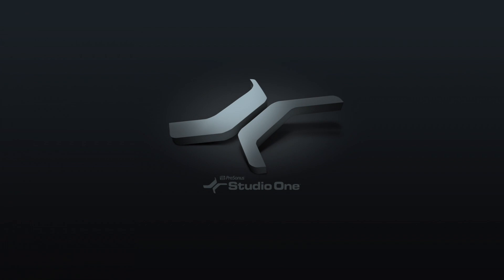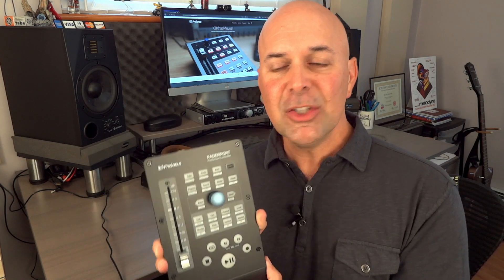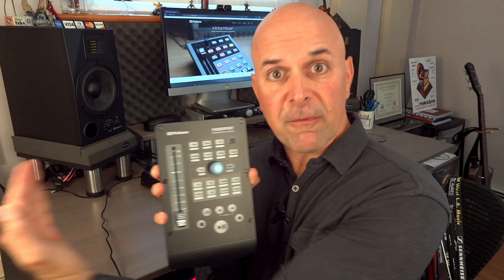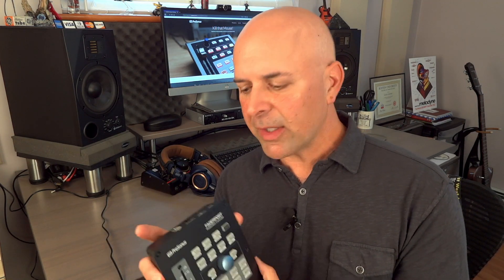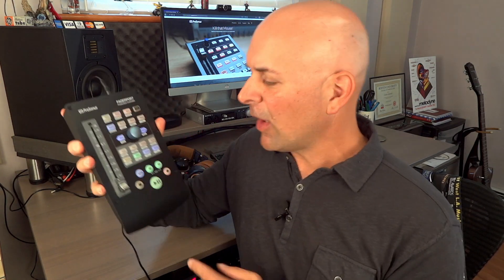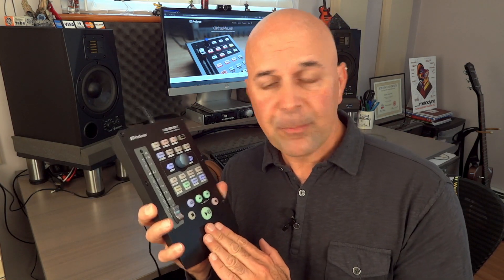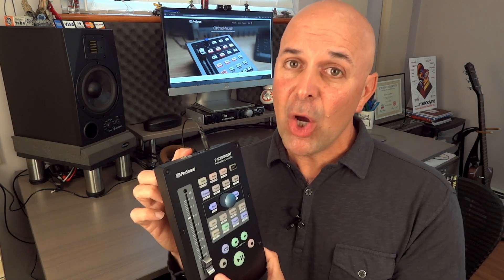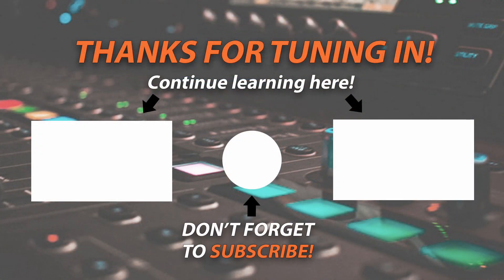Using a Control Surface In Studio One - Pro Mix Academy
➡️➡️Learn more about the best Audio interface for Studio One